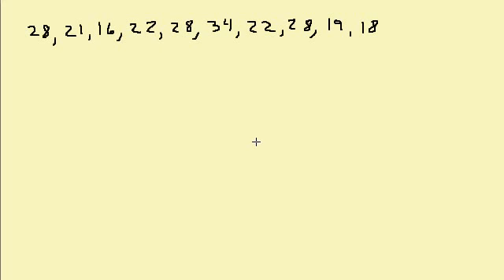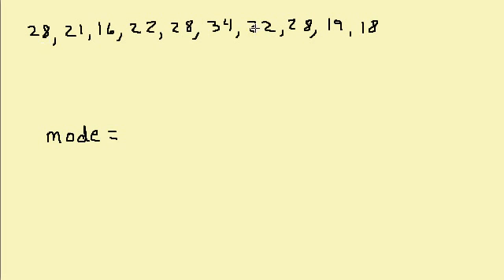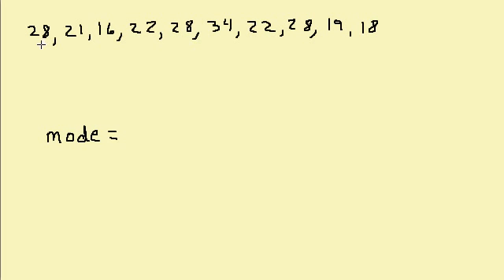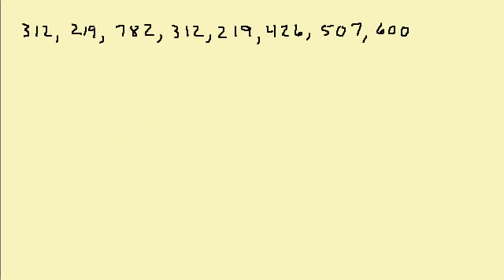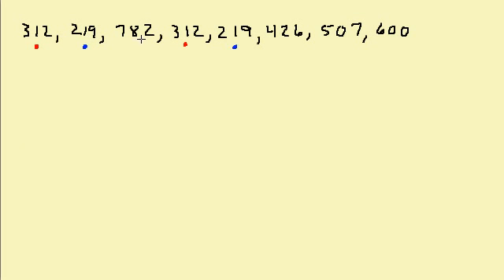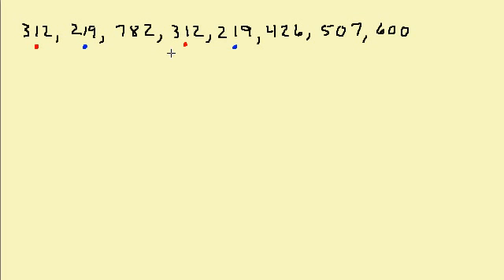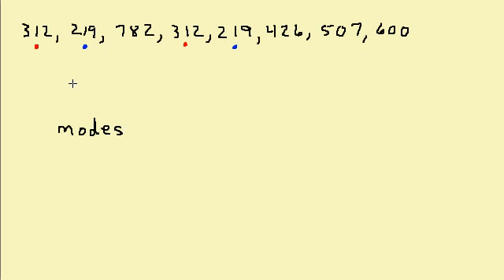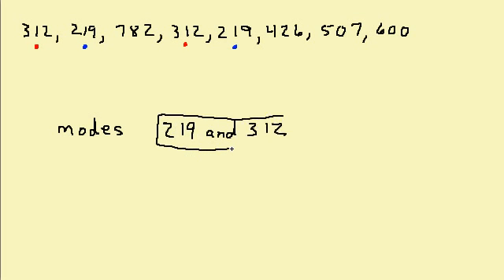Mode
This video show how to find the mode of a list of numbers.